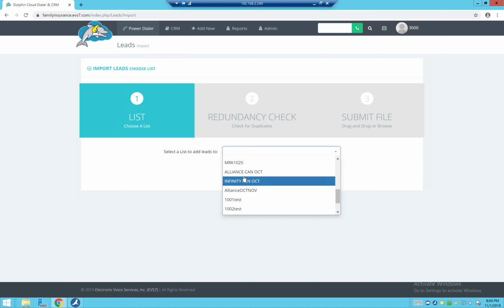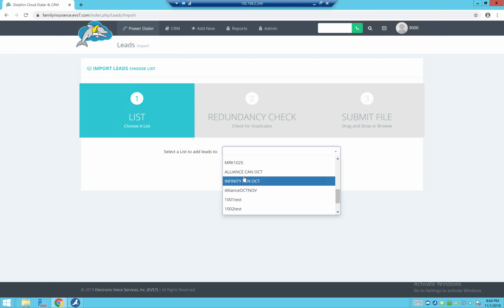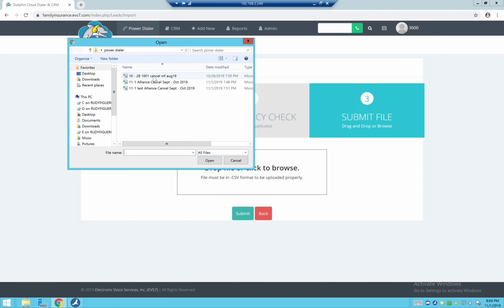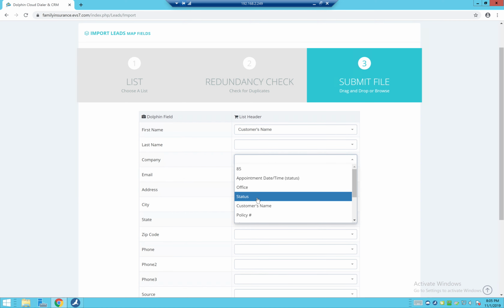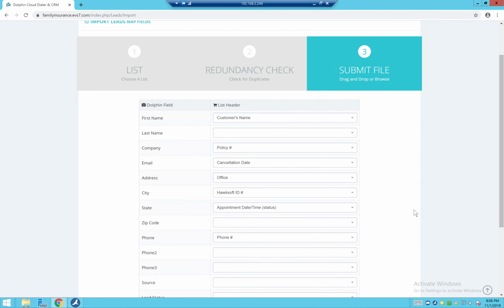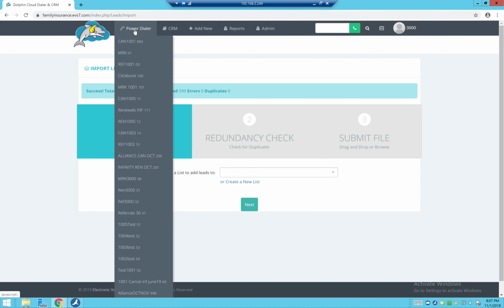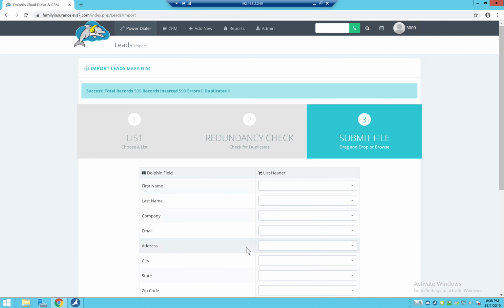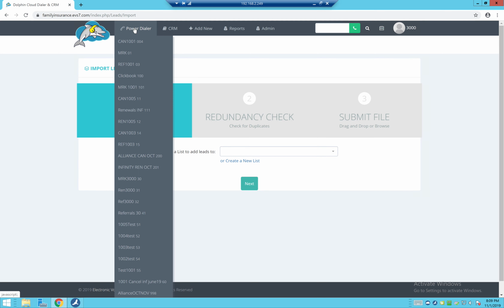power dialer upload leads